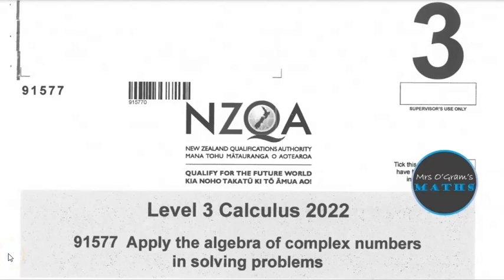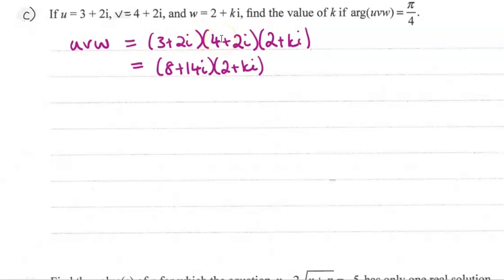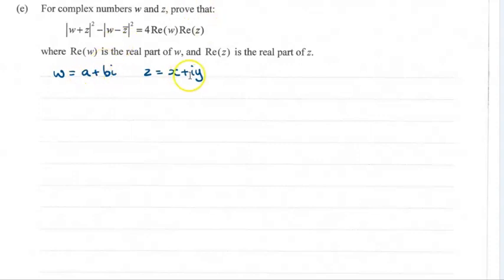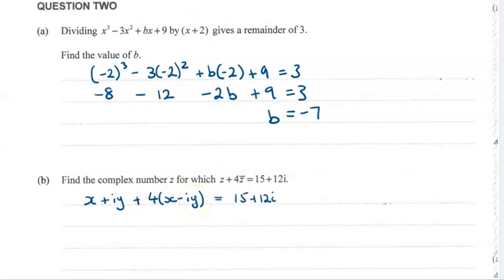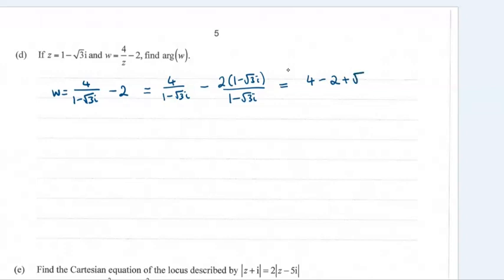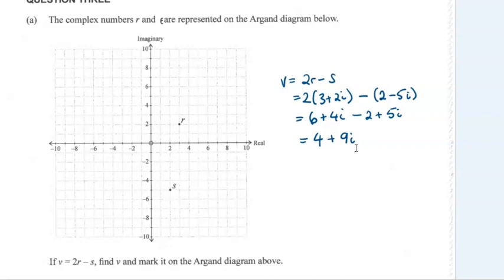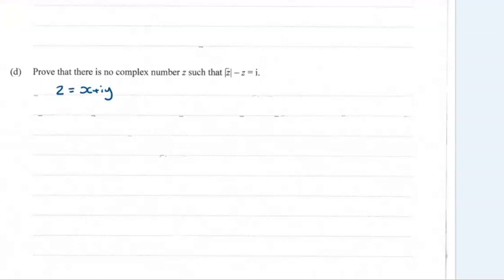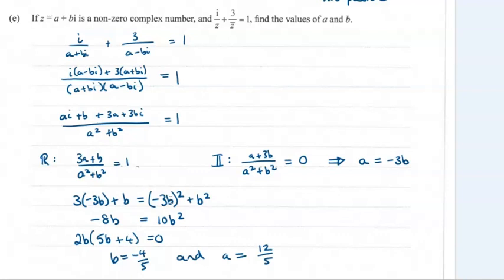2022 Level 3 Complex Numbers Worked Solutions 91577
Worked solutions for this external